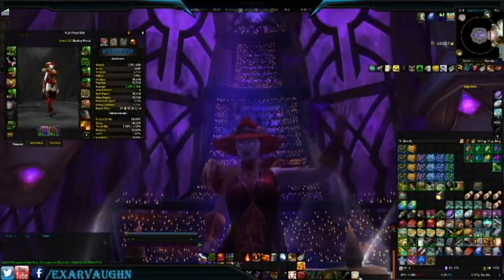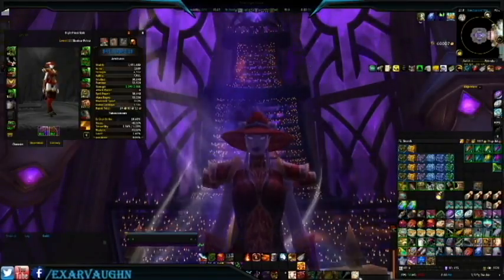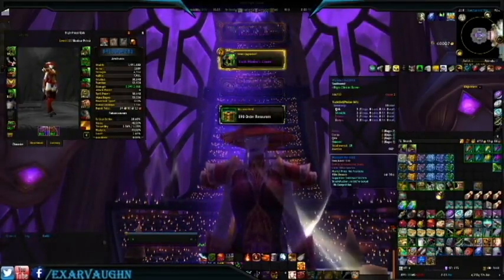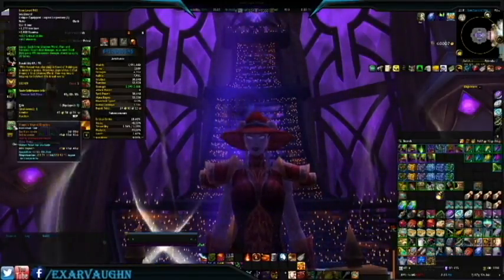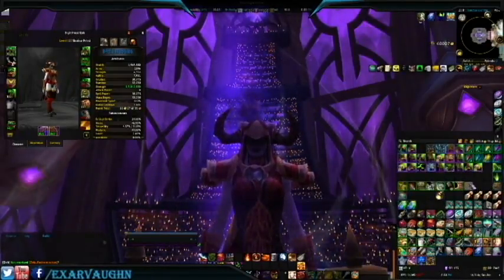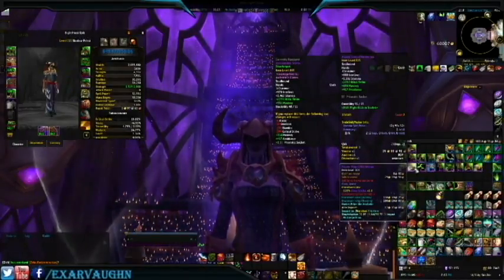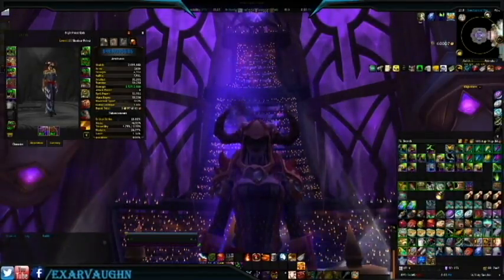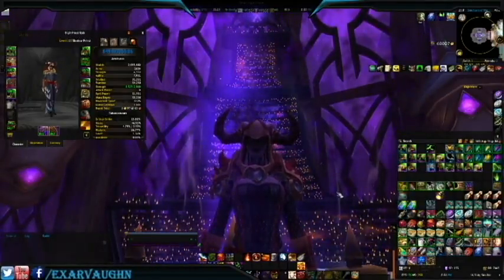Legion - Emissary Chest Opening #5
In this video, we're opening twenty Emissary Chests for the first time on the Shadow Priest in hopes of obtaining another legendary. Although whatever drops, a few items might be an upgrade for my Shadow Priest's current gear. Stick around to see what we get this time!